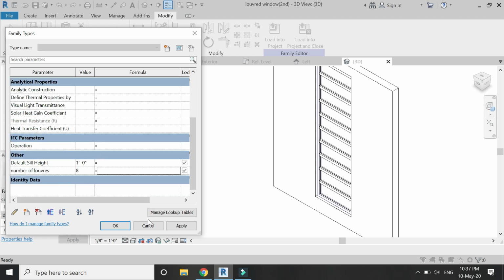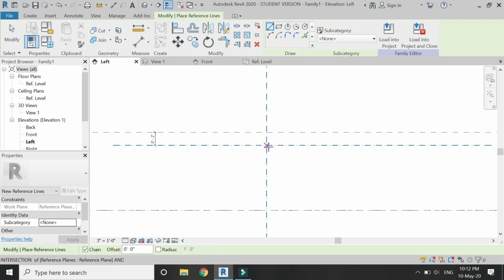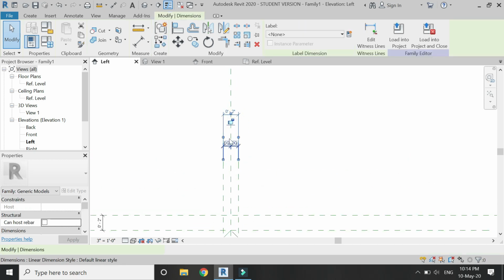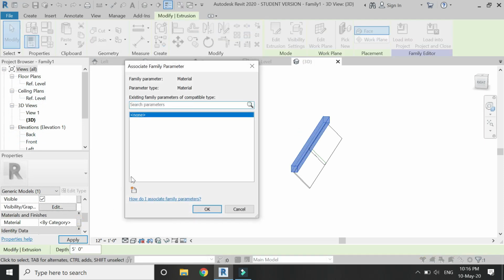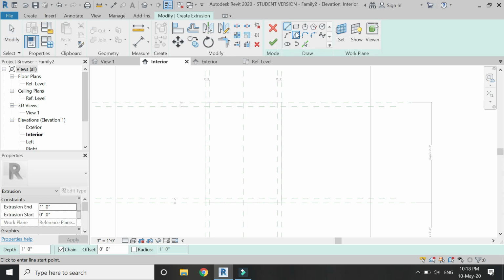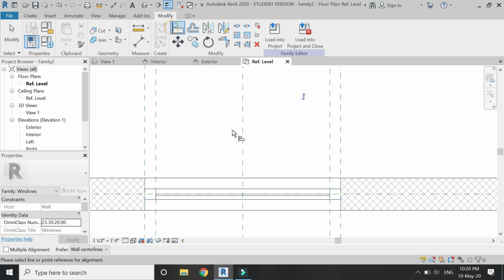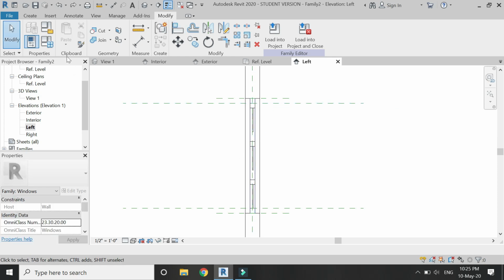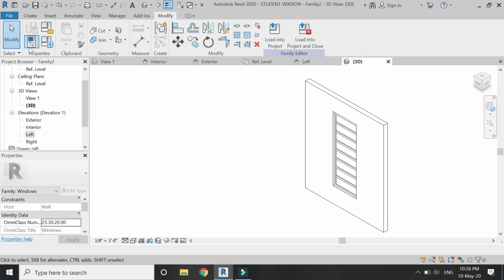Revit Tutorial - Louvered Window (Parametric Family)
In this video I have created a fully parametric louvered window in the windows template file using the array command.